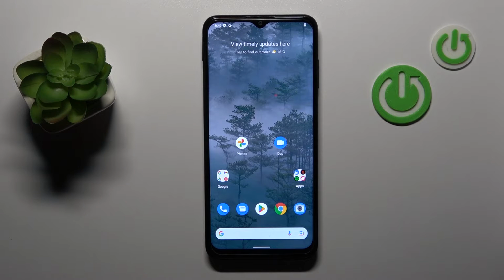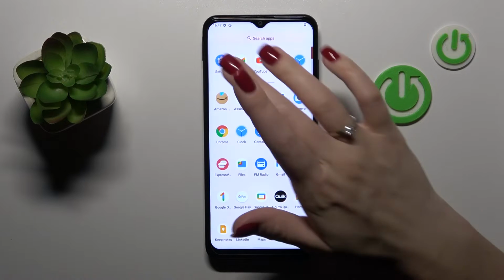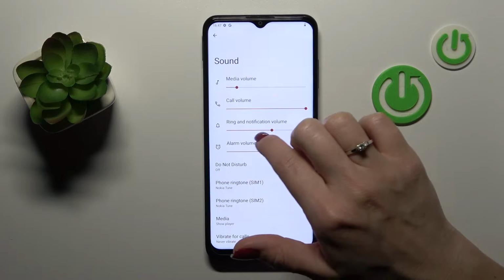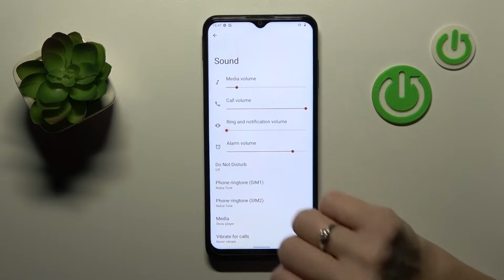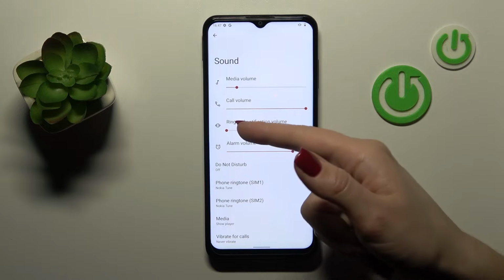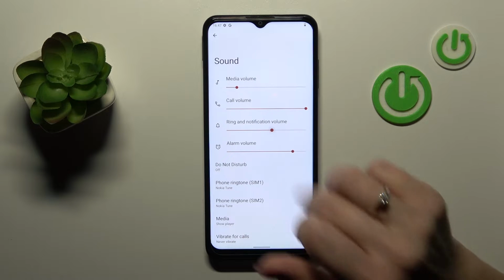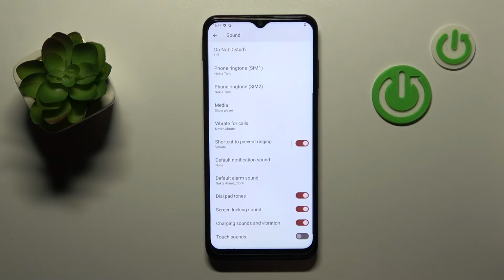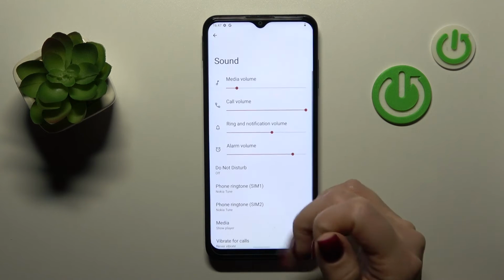NOKIA G60 How To Mute Notifications Sound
Check more info about NOKIA G60:
Are you wondering how to mute notification sound on NOKIA G60? In this video we will show how to mute notification sound on NOKIA G60. Follow step-by-step video tutorial.

How to mute notifications sound on NOKIA G60?
How to silent notifications sound on NOKIA G60?
How to dumb notification sound on NOKIA G60?